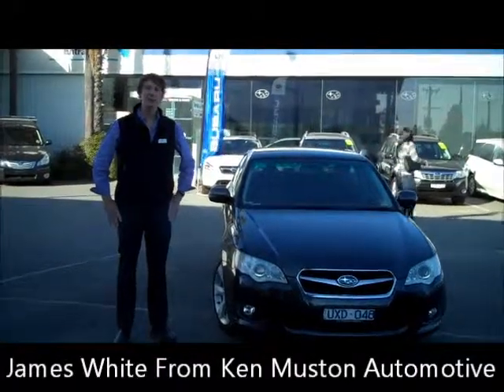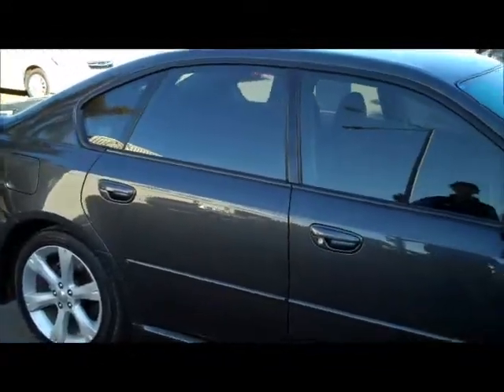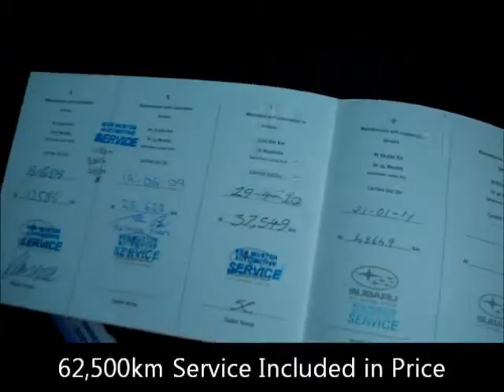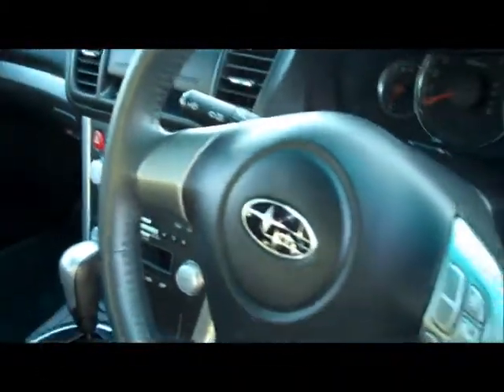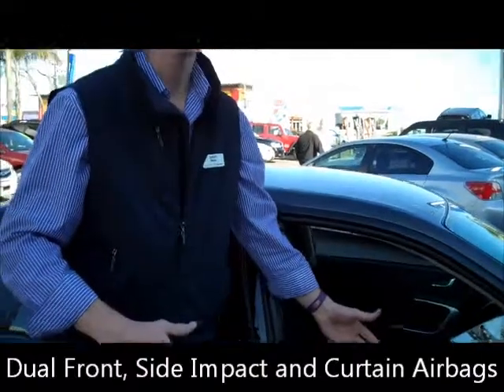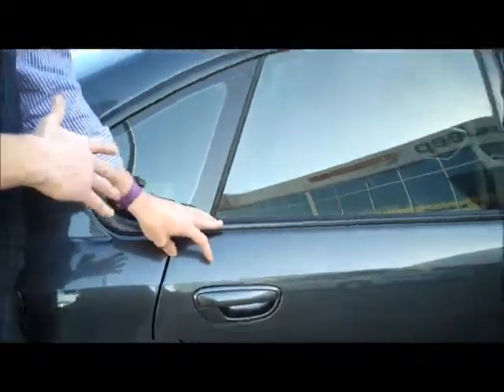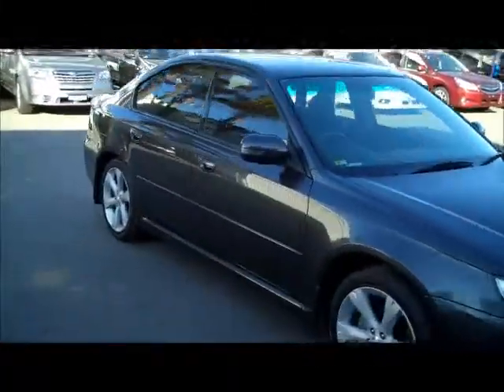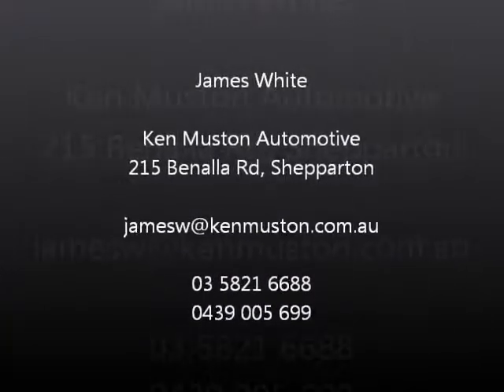Subaru Liberty for Sandra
A video tour from James White at Ken Muston Automotive for Sandra on the Subaru Liberty.